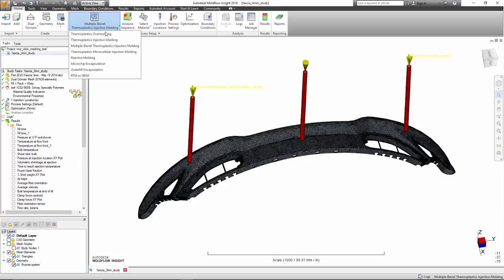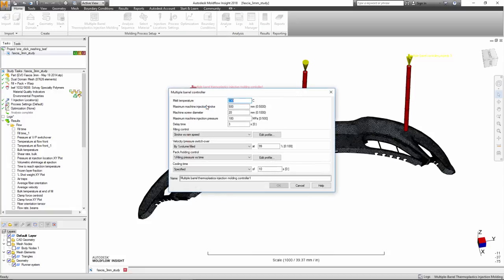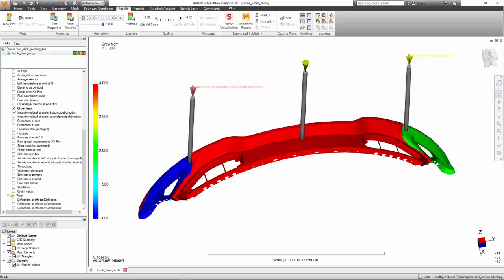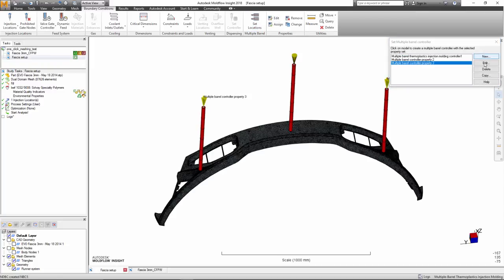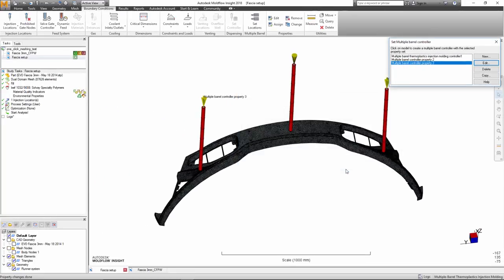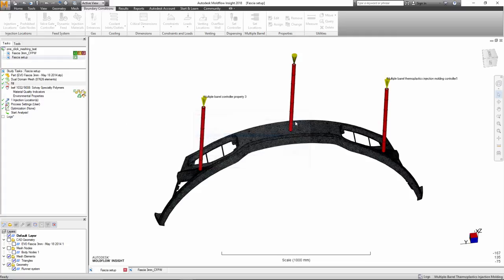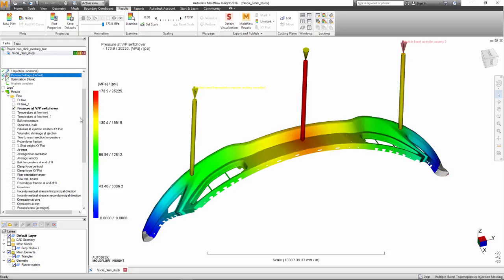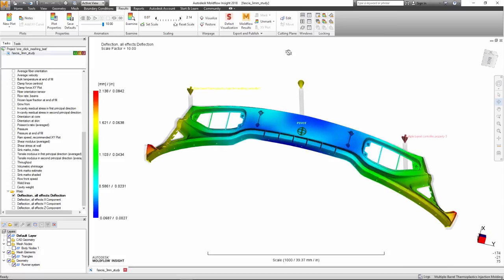Multi Barrel Injection Molding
Analyze and evaluate the use of multiple injection molding barrels to fill your injection molded part(s).